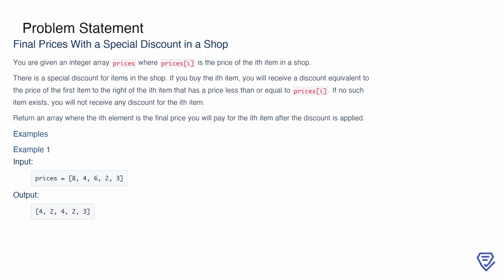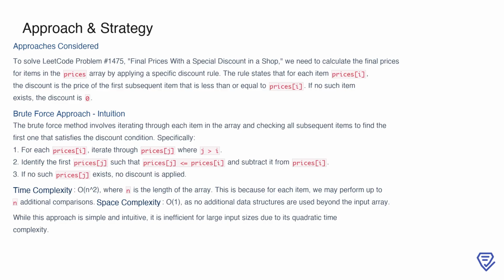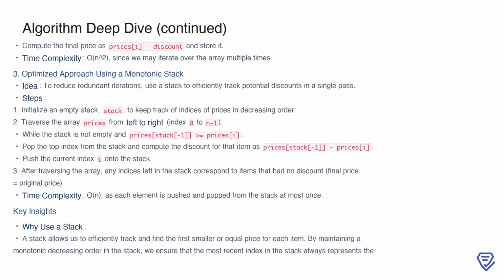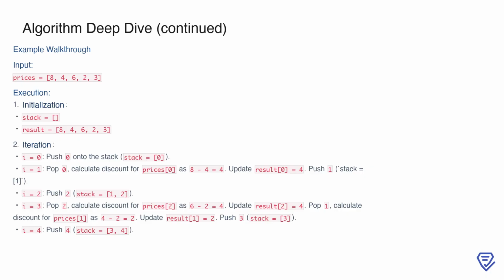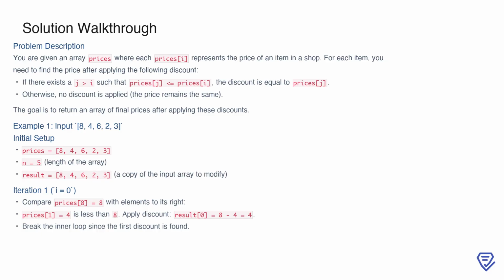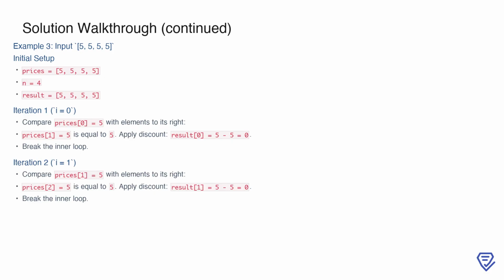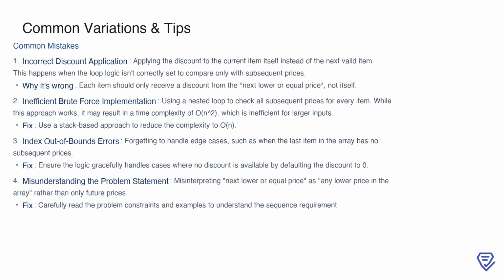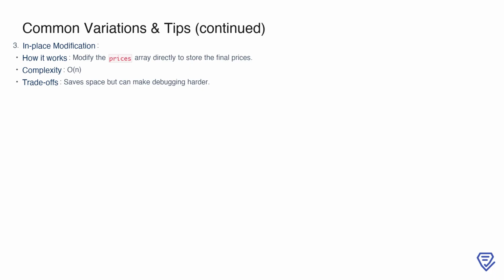LeetCode 1475: Final Prices With a Special Discount in a Shop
Difficulty: Easy

📚 Topics: Array, Math, Sliding Window, Stack

⏱️ Timestamps:
00:00 - LeetCode 1475: Final Prices With a Special Discount in a Shop
00:26 - Problem Statement
01:10 - Problem Statement (continued)
02:10 - Problem Statement (continued)
03:29 - Problem Statement (continued)
04:13 - Approach & Strategy
05:13 - Approach & Strategy (continued)
06:20 - Approach & Strategy (continued)
07:12 - Algorithm Deep Dive
08:18 - Algorithm Deep Dive (continued)
09:18 - Algorithm Deep Dive (continued)
10:28 - Algorithm Deep Dive (continued)
11:32 - Algorithm Deep Dive (continued)
12:55 - Algorithm Deep Dive (continued)
13:41 - Python Implementation
15:49 - Java Implementation
16:18 - Solution Walkthrough
17:12 - Solution Walkthrough (continued)
18:12 - Solution Walkthrough (continued)
19:12 - Solution Walkthrough (continued)
19:55 - Solution Walkthrough (continued)
20:40 - Solution Walkthrough (continued)
21:24 - Time & Space Complexity
22:23 - Time & Space Complexity (continued)
23:25 - Time & Space Complexity (continued)
24:37 - Common Variations & Tips
25:55 - Common Variations & Tips (continued)
27:00 - Common Variations & Tips (continued)
28:11 - Common Variations & Tips (continued)
28:58 - Conclusion
29:22 - Thank You!